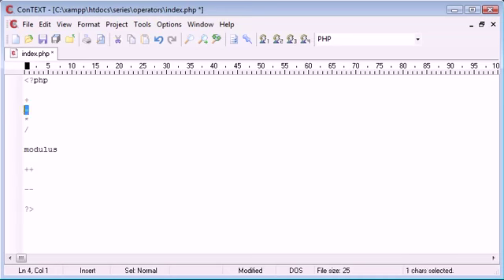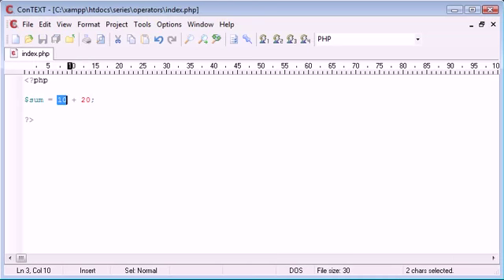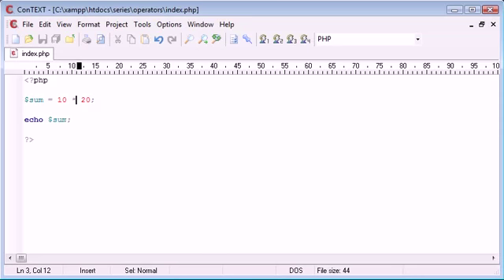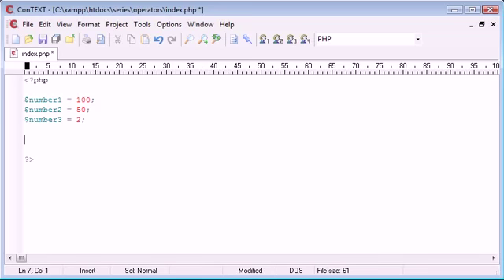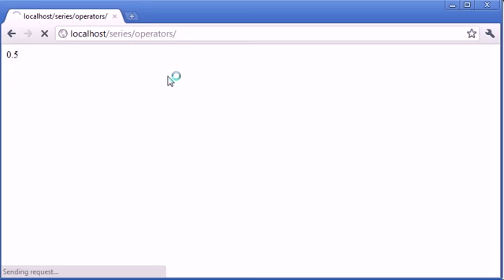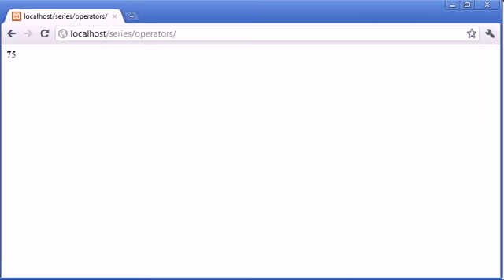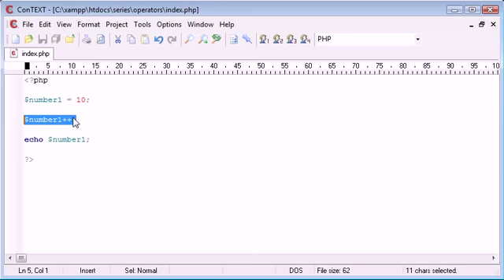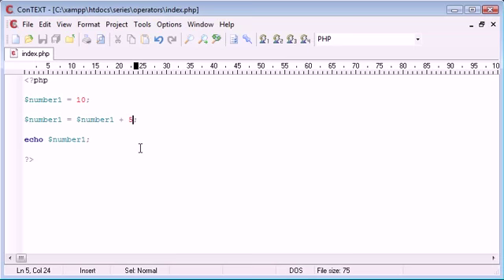Beginner PHP Tutorial 22 Arithmetic Operators